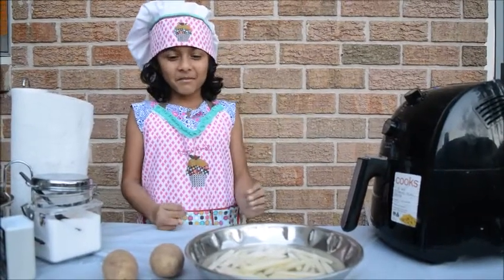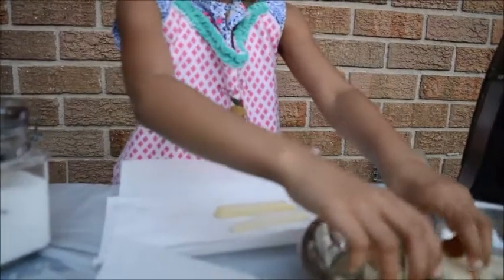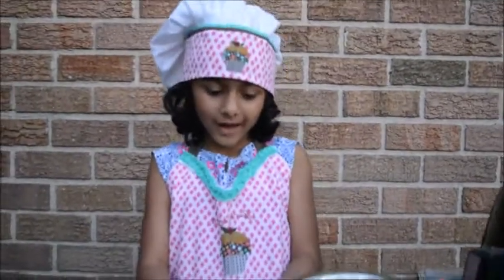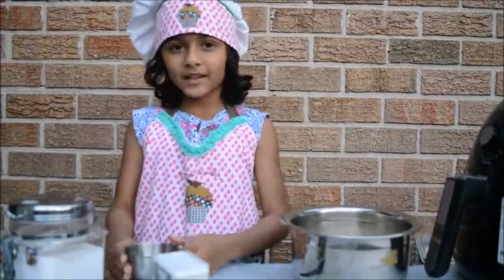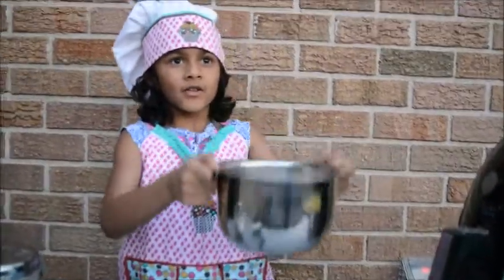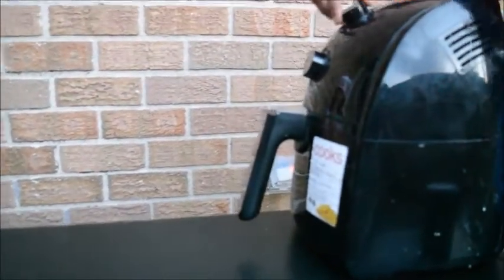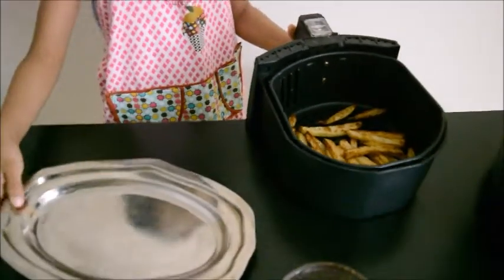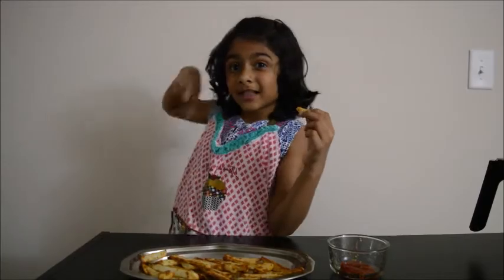Fries using Air Fryer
#1. Potato
#2. Salt
#3. Oil

airfryer fries snacks French Fries? Using the Air Fryer? Yummy! You guys watch the video and also try this snack.